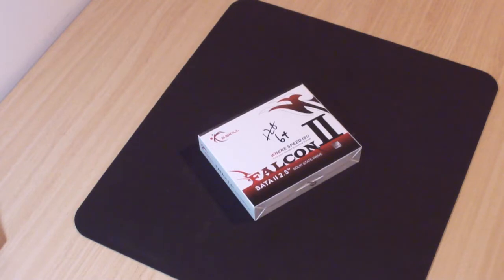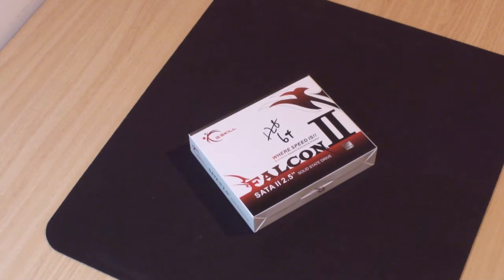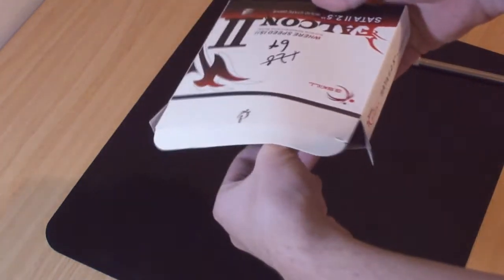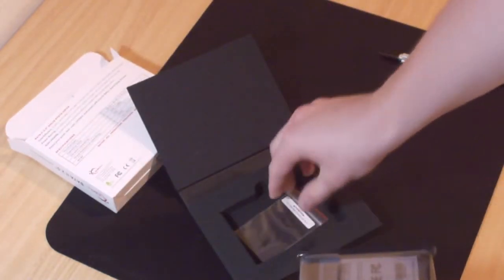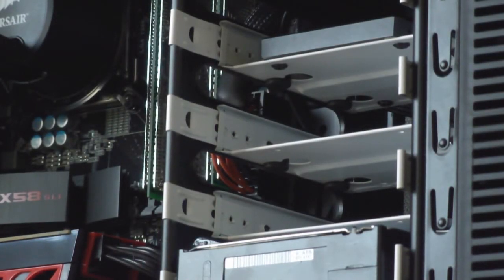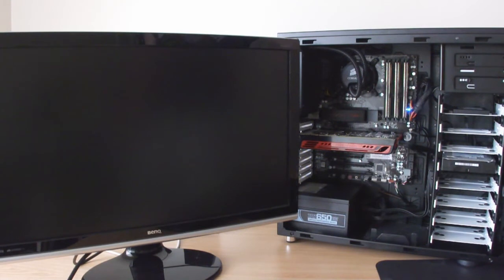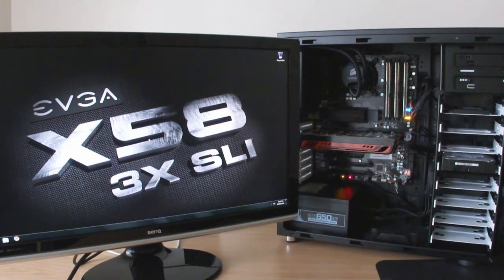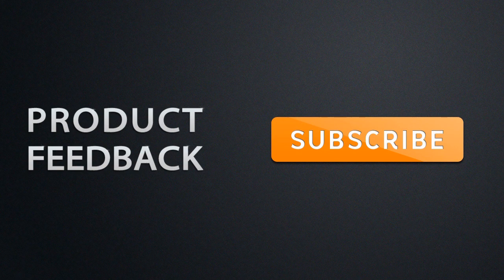G.Skill Falcon II SSD Review + Benchmark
In this video we take a look at the G.Skill Falcon II 64GB 2.5-inch Solid State Disk. We also use HDTune Pro to determine the read speed of this HDD. This SSD is based on Indilinx Barefoot controller.